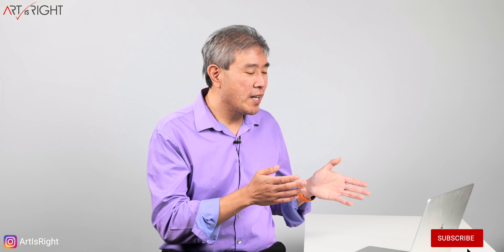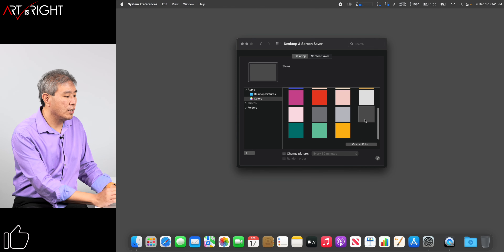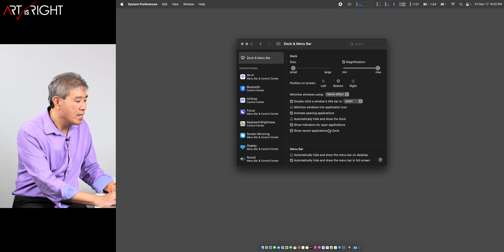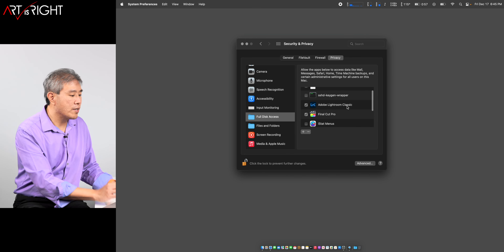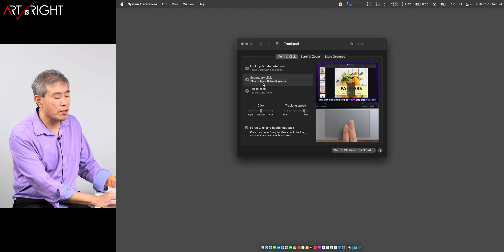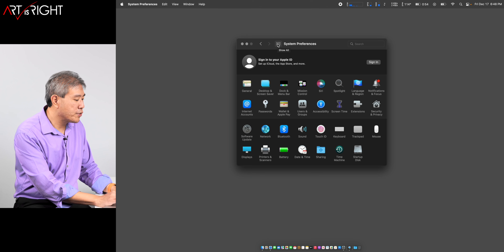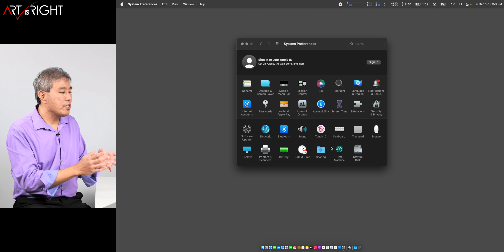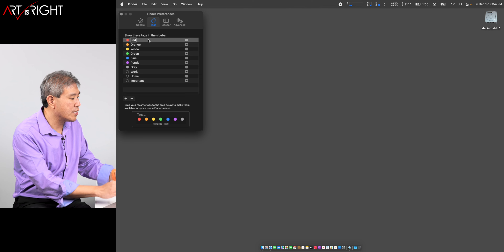macOS Setup, Preferences & Setting guide for pro creative workflow!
If you just got a new Mac and wonder what are some of the setting that you should set up right away to get the most out of the computer this would be the guide you want to watch. I'll go over all of the system preferences that one should choose and the one that I use. In the addition, I'll also show the setup in finder as well and how to get the most out of it.